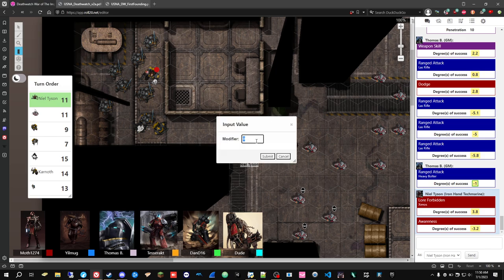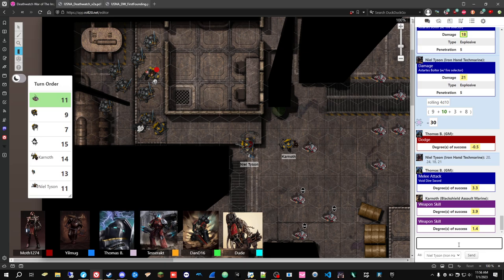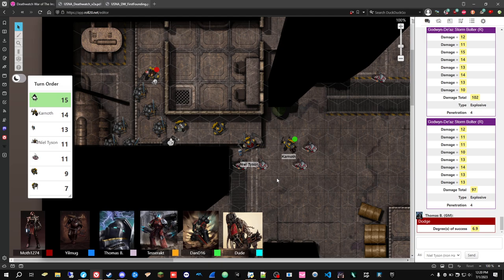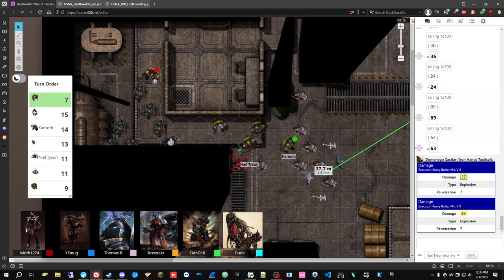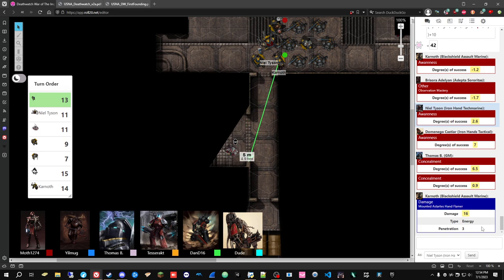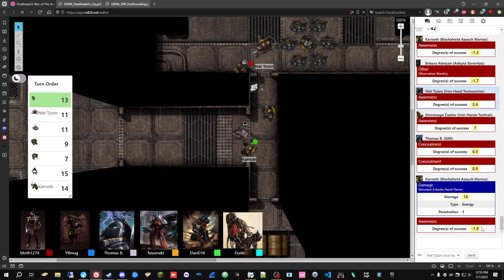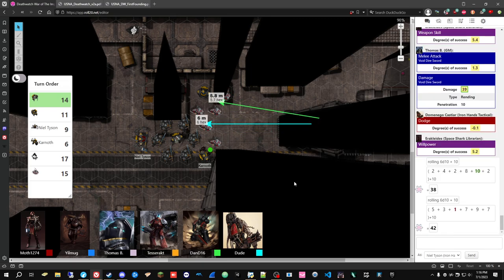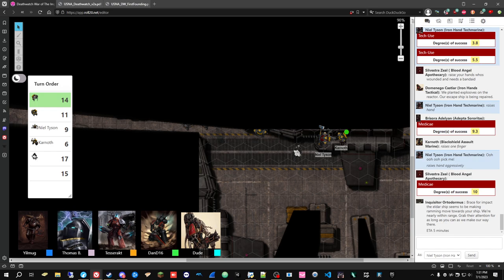DEATHWATCH: War of the Imperium #17 | Warhammer 40,000